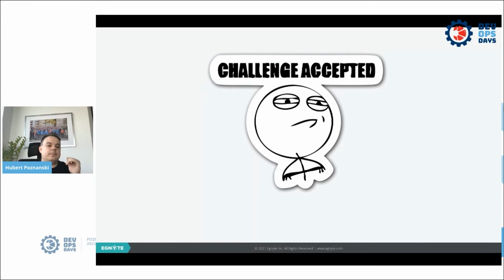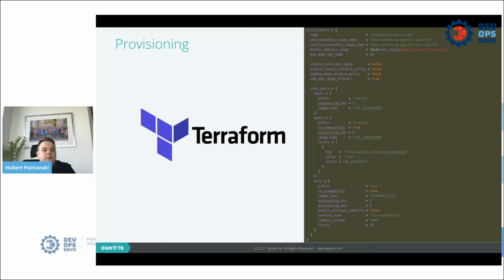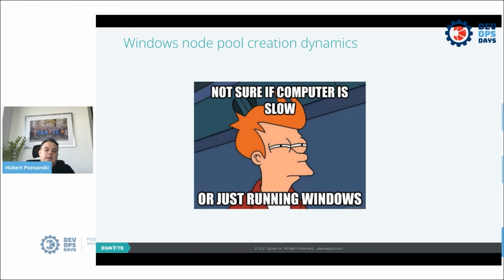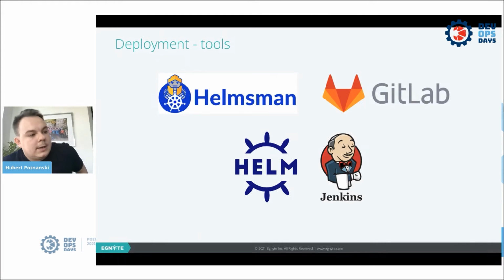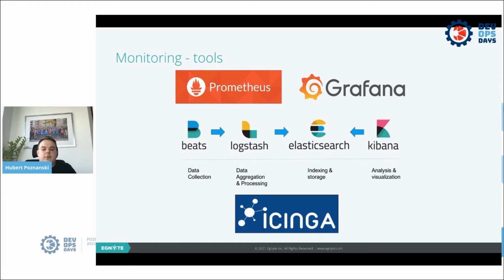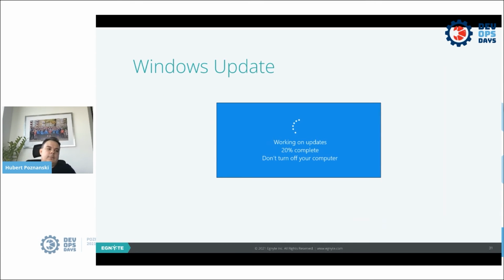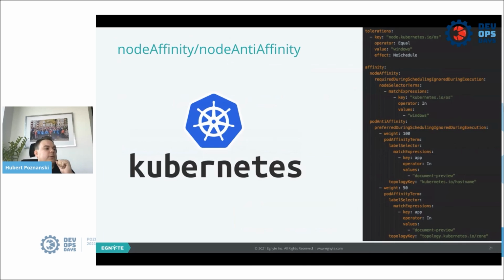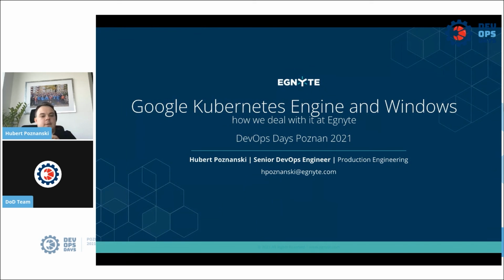Hubert Poznański - Google Kubernetes Engine and Windows - how we deal with it at Egnyte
The presentation will show Egnyte approach in using Windows node poole based GKE on the example of a recently implemented service.How we deal with deployment, monitoring and the problems we encountered

Talk recorded at DevOpsDays Poznań 2021